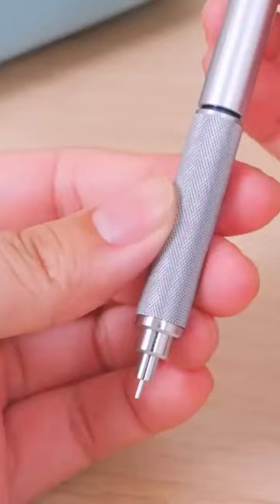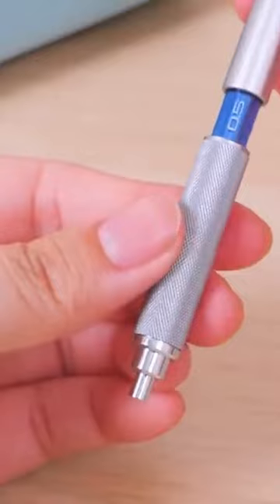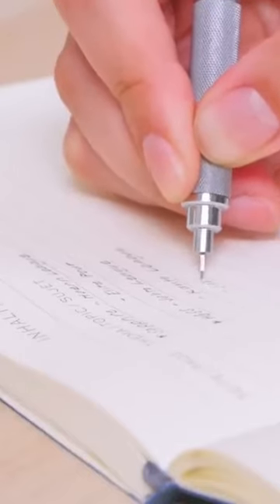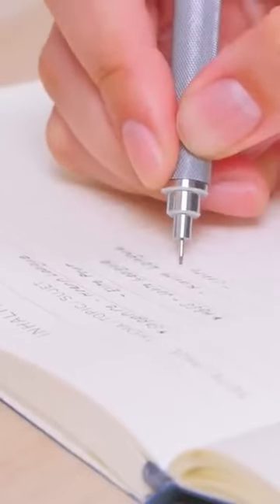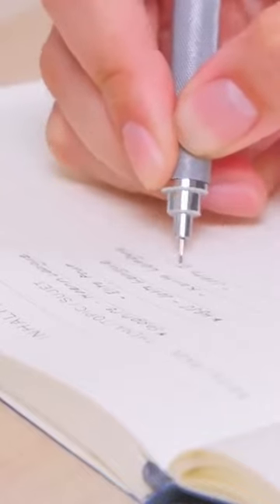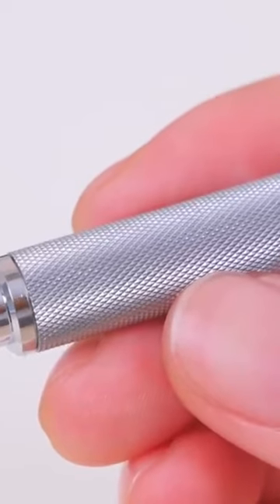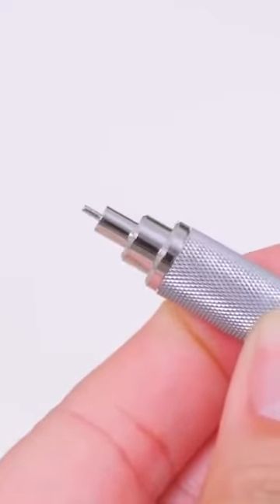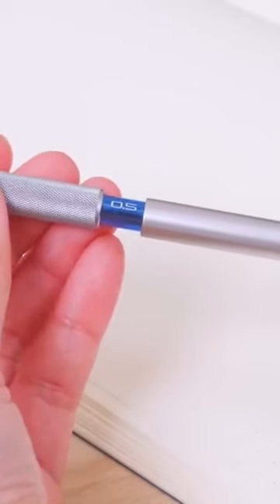Is this pencil GENIUS or overengineered? ✈️